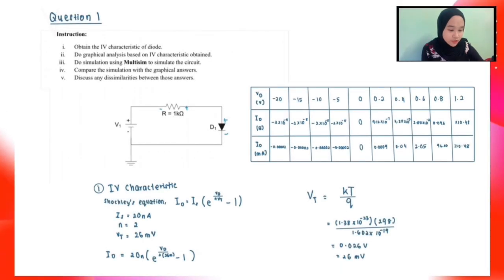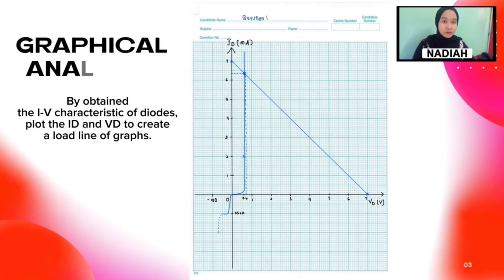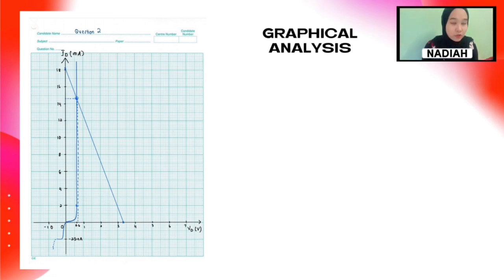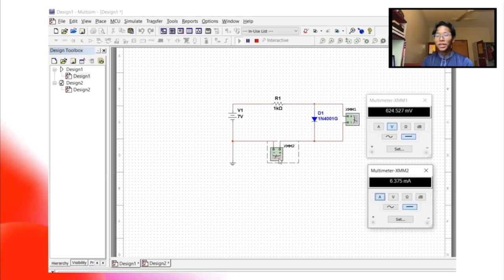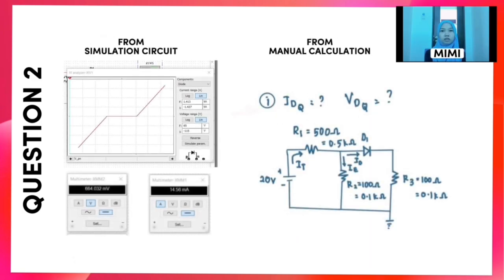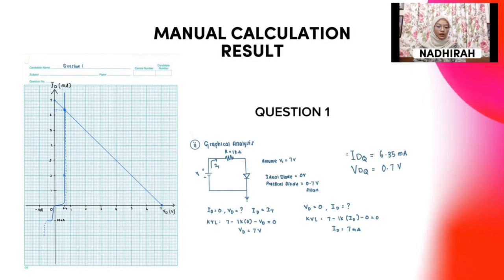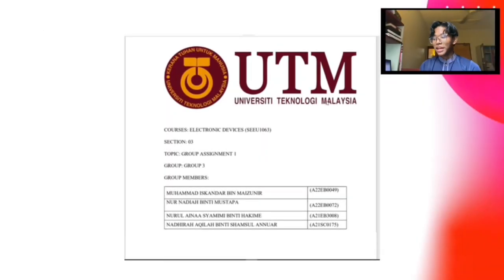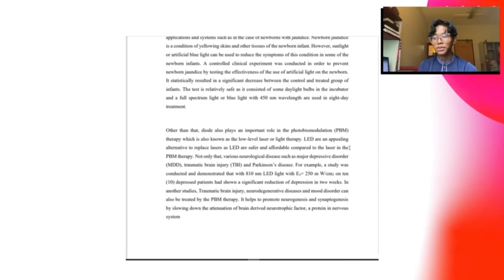GROUP 3 (Group Assignment 1)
MUHAMMAD ISKANDAR BIN MAIZUNIR
NUR NADIAH BINTI MUSTAPA
NURUL AINAA SYAMIMI BINTI HAKIME
NADHIRAH AQILAH BINTI SHAMSUL ANNUAR